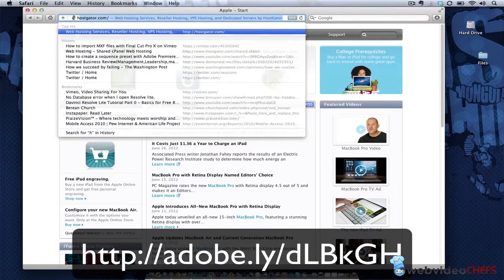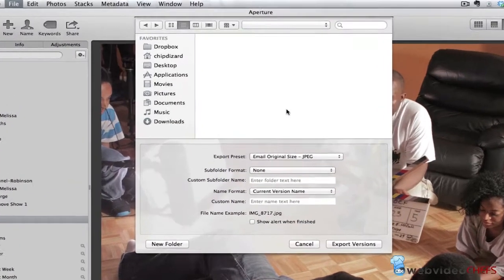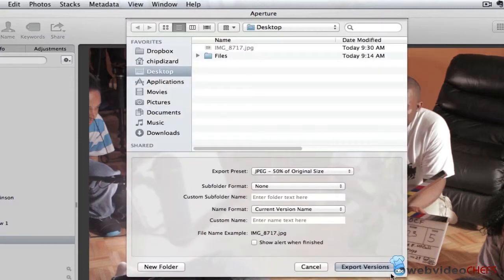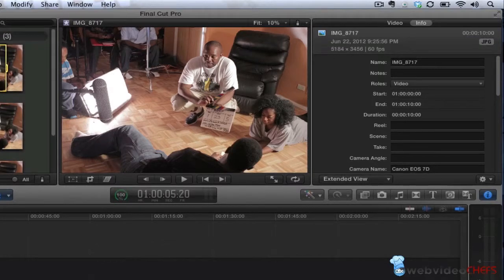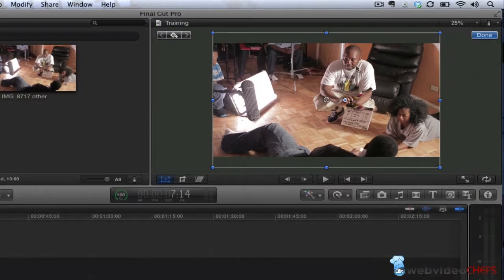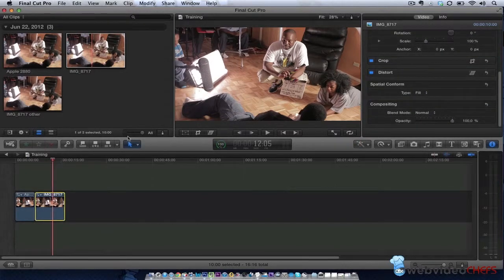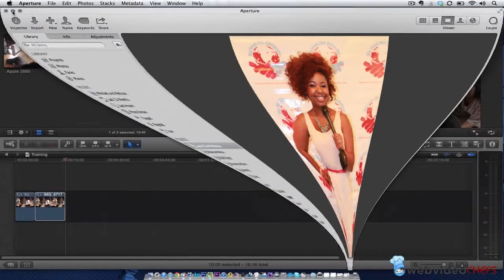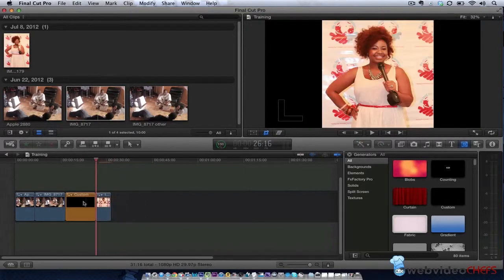Web Video Chefs Workflow for Photos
Our workflow for photos in Final Cut Pro X.